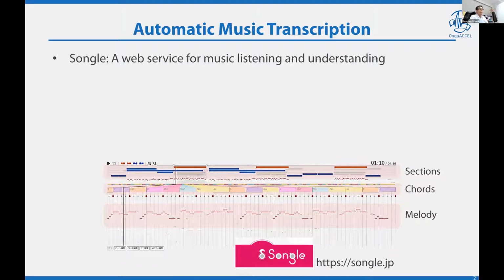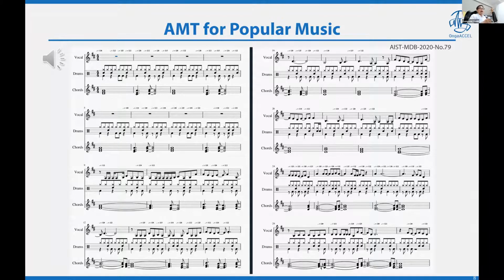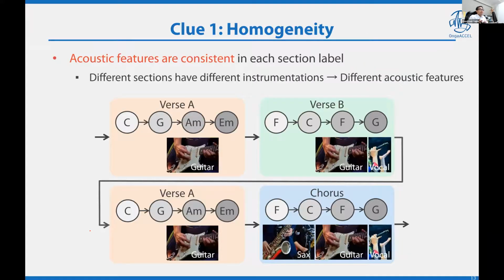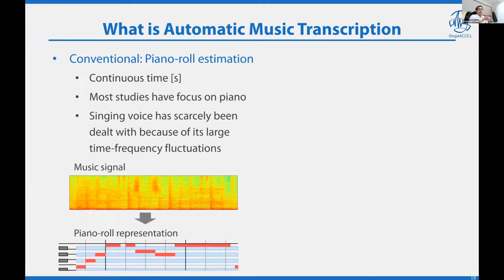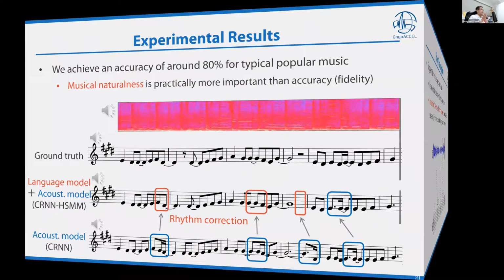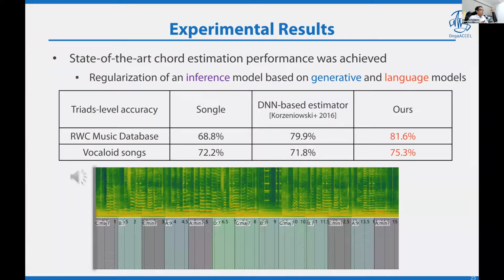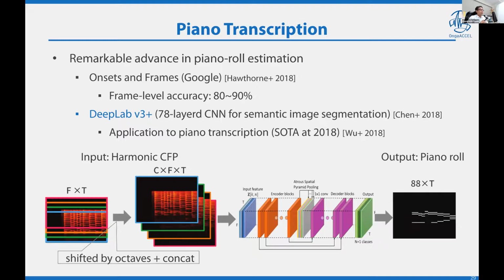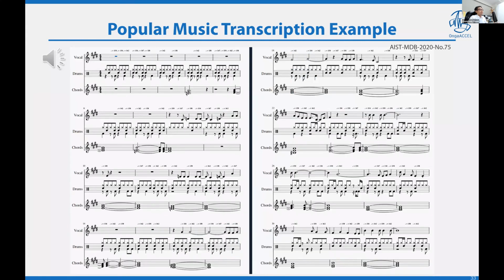Generative Modeling Meets Deep Learning: A Modern Statistical Approach to Music Signal Analysis.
Author: Kazuyoshi Yoshii (Kyoto University)

MIP-Frontiers final workshop October 2021

Abstract
I will present a modern statistical approach to automatic audio-to-score transcription based on an effective combination of an acoustic model, a language model, and an inference model. These models are implemented with classical probabilistic models (e.g., HMM) or with deep neural networks (e.g., LSTM) for richer expression capabilities if necessary. As subtasks of music transcription based on this approach, I will introduce music structure analysis and automatic transcription of singing voice, chords, keys, drums for popular music.
I will also introduce the state-of-the-art automatic piano transcription system that can yield decent symbolic piano scores.

Bio
Kazuyoshi Yoshii received the M.S. and Ph.D. degrees in informatics from Kyoto University, Kyoto, Japan, in 2005 and 2008, respectively.
He is an Associate Professor at the Graduate School of Informatics, Kyoto University, and concurrently the Leader of the Sound Scene Understanding Team, Center for Advanced Intelligence Project (AIP), RIKEN, Tokyo, Japan. His research interests include music information processing, audio signal processing, and statistical machine learning.